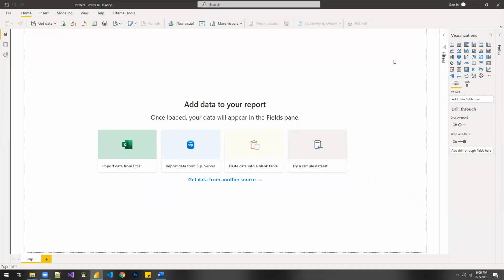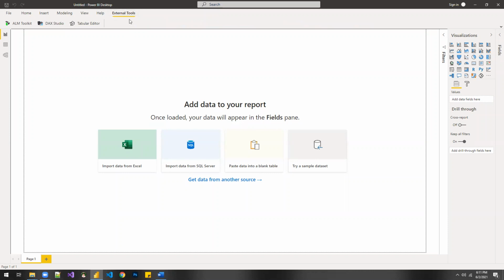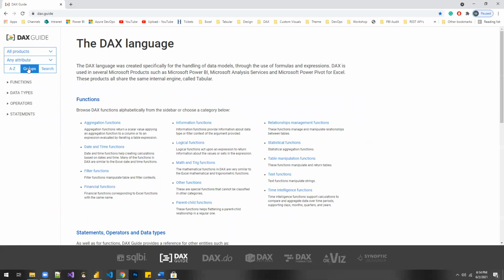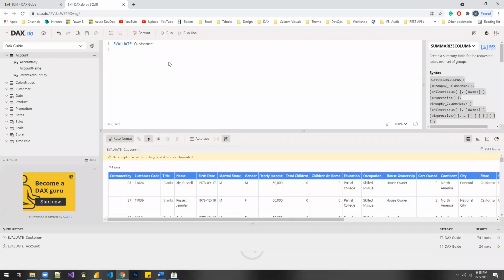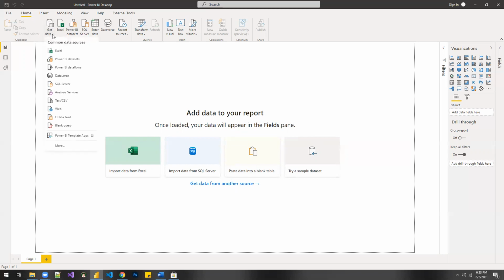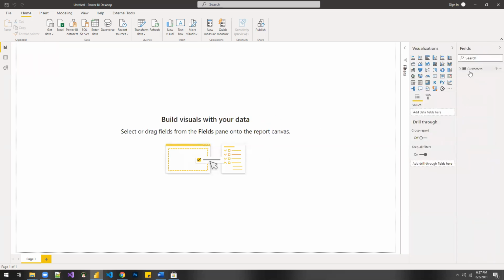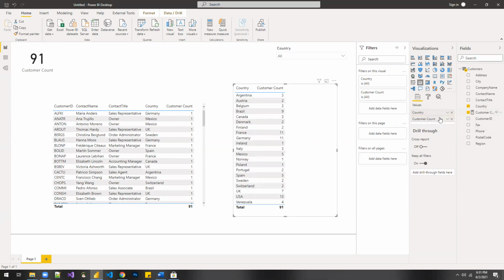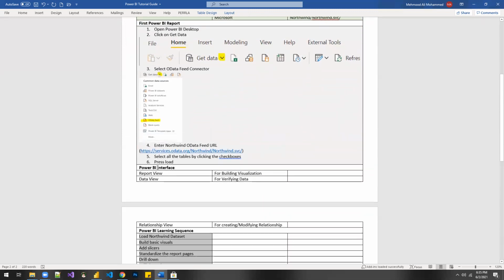B3 S1 - Power BI Intro - Needed Software